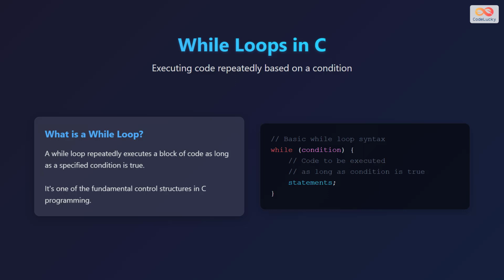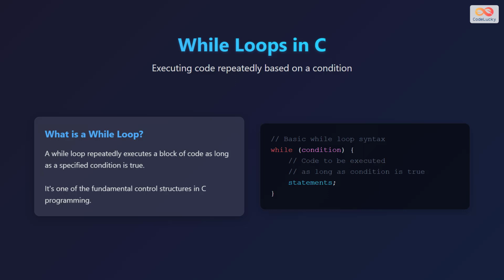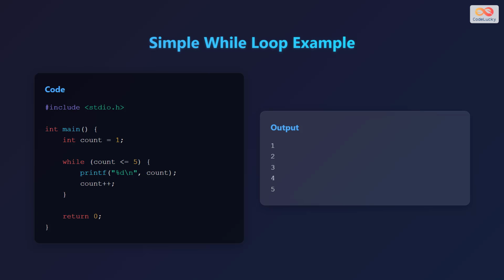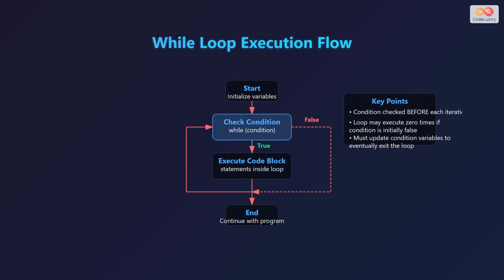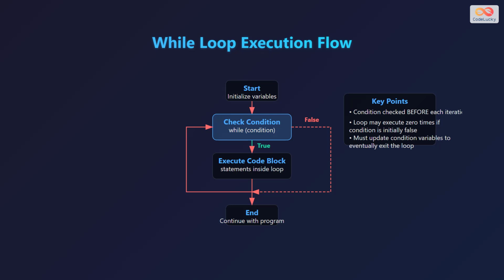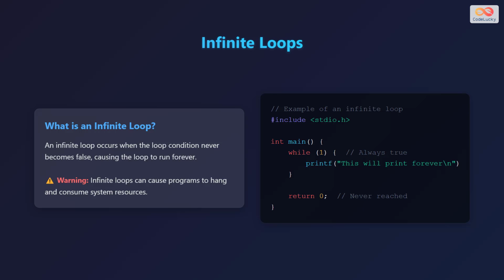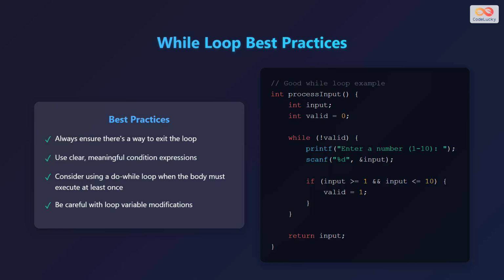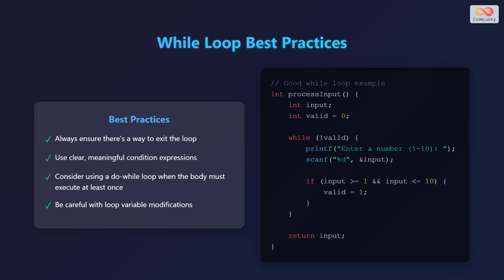C While Loops for Beginners: Control Flow Explained!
🚀 Master 'while' loops in C with this beginner-friendly tutorial! 💻

Learn how to execute code repeatedly based on a condition. This video covers the basics of 'while' loops, their syntax, and how they function within the C programming language. Perfect for students and anyone new to C! We'll explore simple examples, common pitfalls like infinite loops, and best practices to help you write efficient and error-free code.

We break down:
- What a 'while' loop is and its fundamental structure
- A step-by-step example demonstrating how to use 'while' loops
- The execution flow with detailed diagrams
- How to avoid infinite loops and common mistakes
- Best practices for writing clean and effective 'while' loops

Chapters:
00:00 - While Loops in C
00:51 - Simple While Loop Example
01:44 - While Loop Execution Flow
02:38 - Infinite Loops
03:24 - While Loop Best Practices
04:32 - Outro